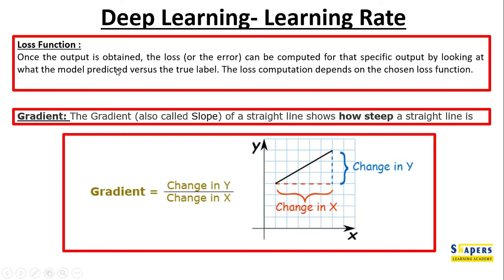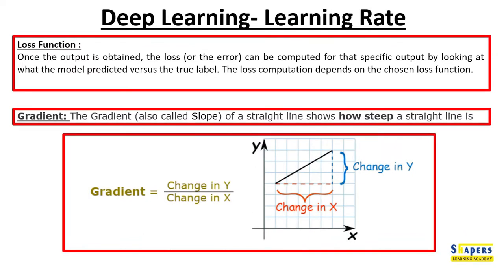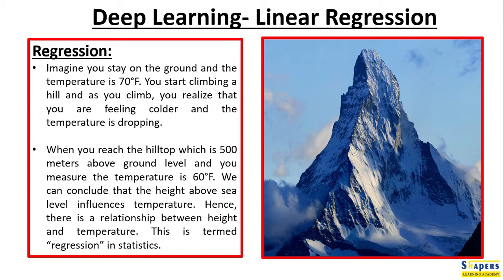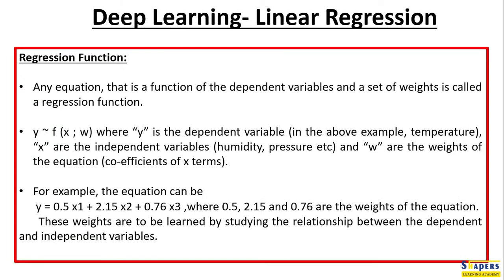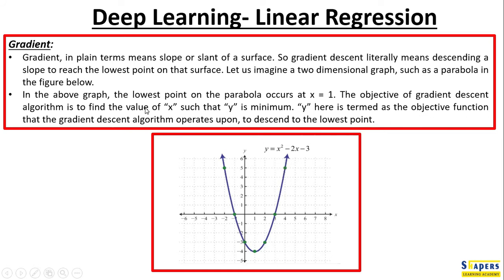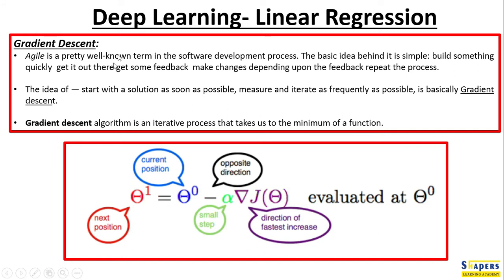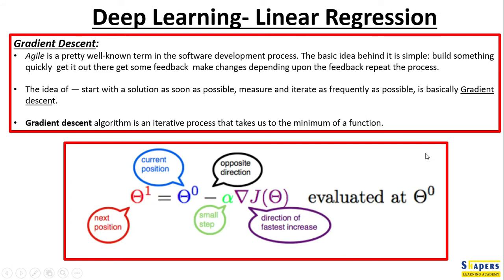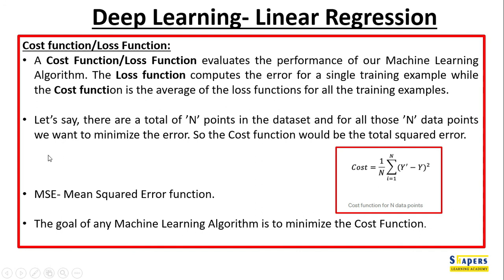AI-DeepLearning-Module5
1. What is LOSS/COST Function?
2.What is Gradient?
3.What is Regression ?
4. What is Linear Regression?